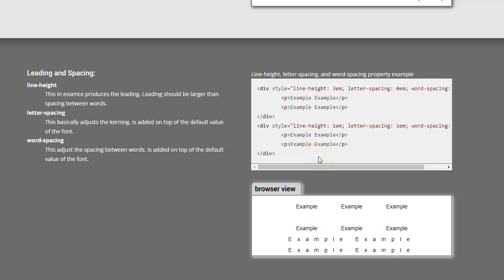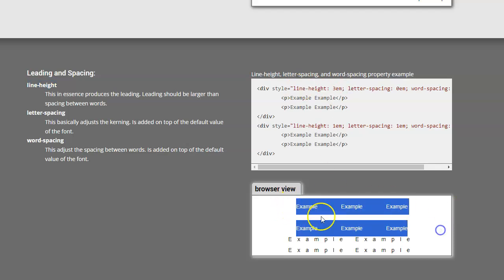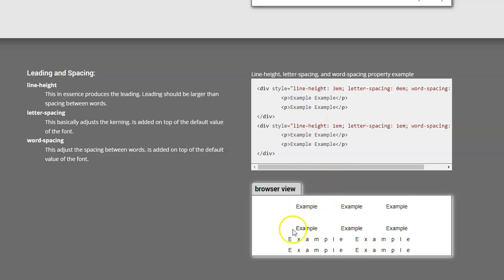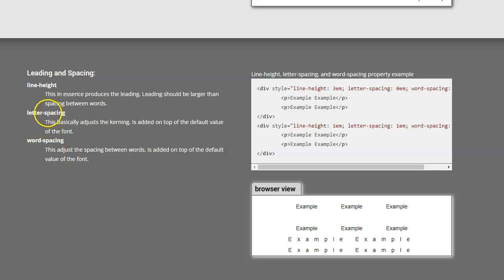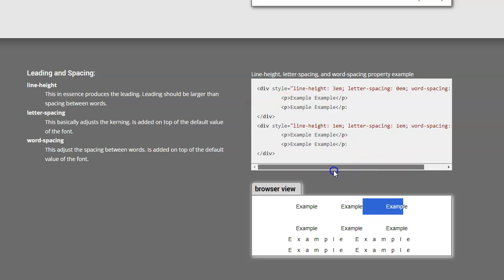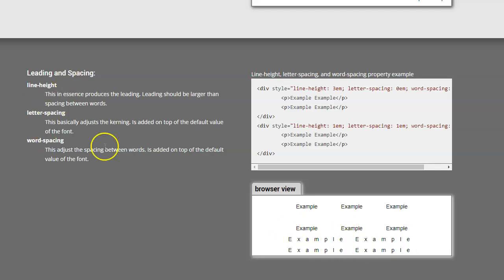wd1 02 21